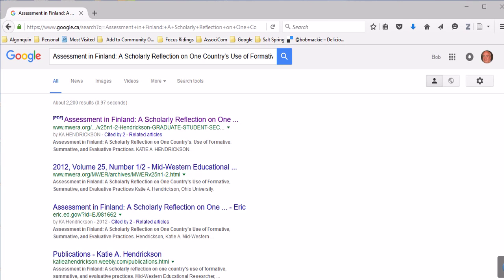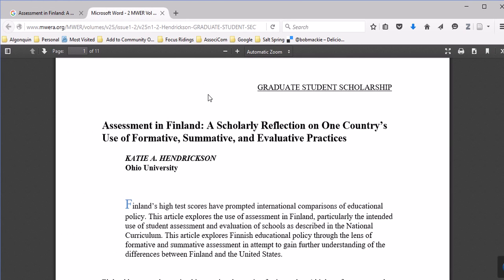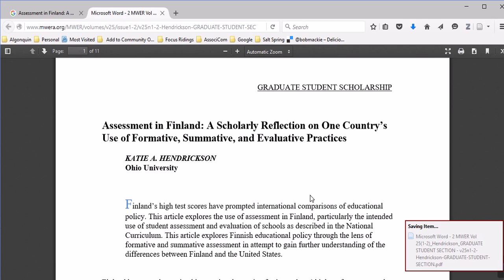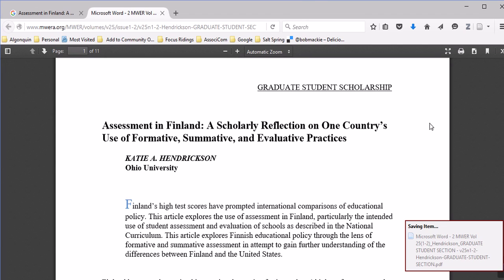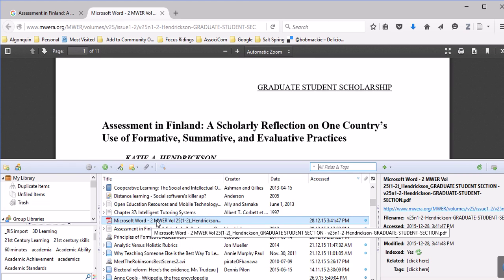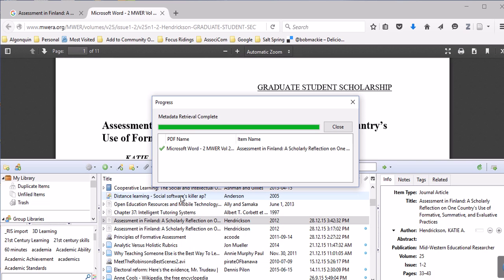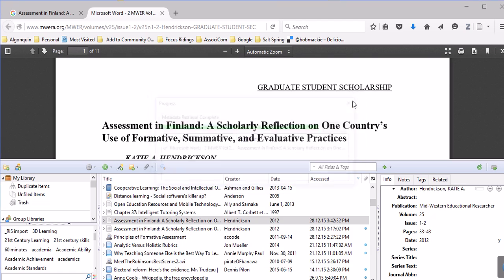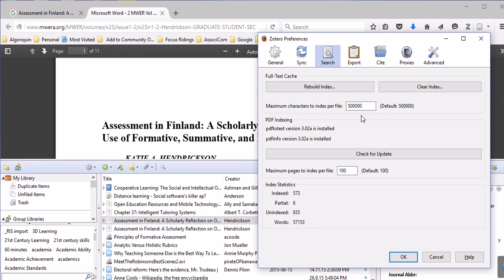Getting MetaData for .pdf files using Zotero - Screencast 2015 12 28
Using Zotero with FireFox to get the metadata on .pdf files found on the internet.